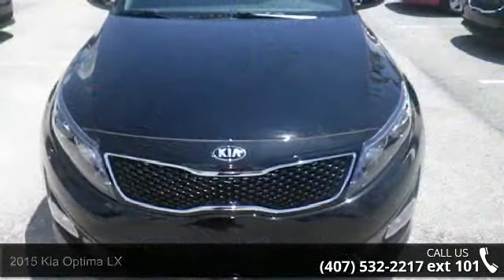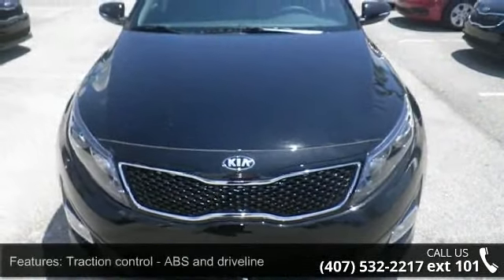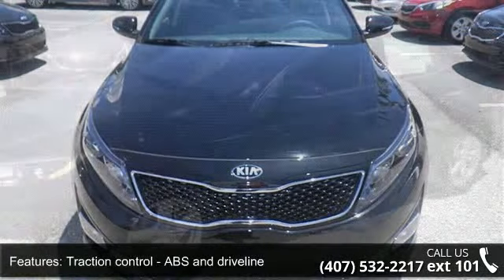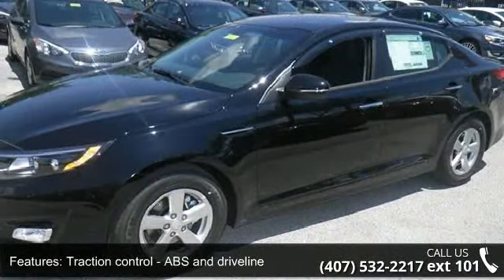2015 Kia Optima LX - Orlando KIA West - Orlando, FL 32808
2015 Kia Optima LX Condition: New Mileage: 12 Transmission: Automatic 6-Speed Exterior Color: Ebony Black Interior Color: Black w/Clean Tex Cloth Seat Trim Doors: 4 Stock: 0CK15221 Cylinders: 4